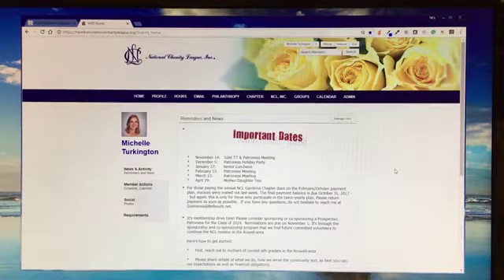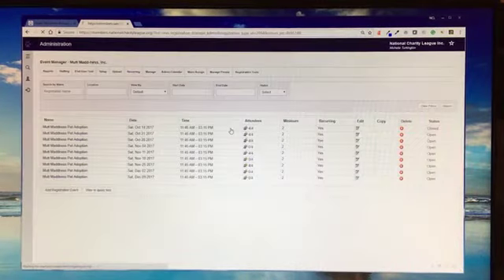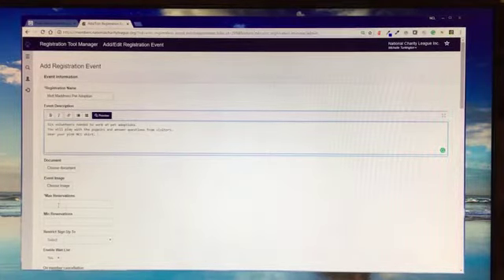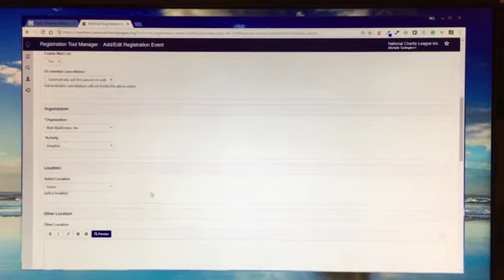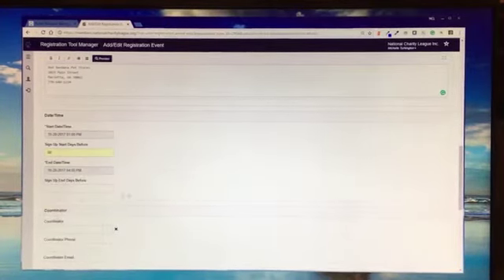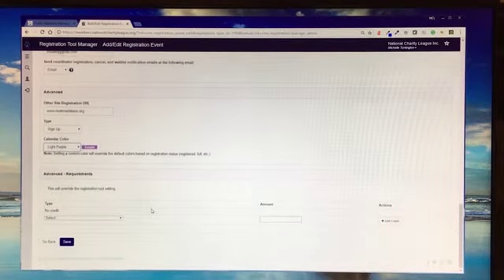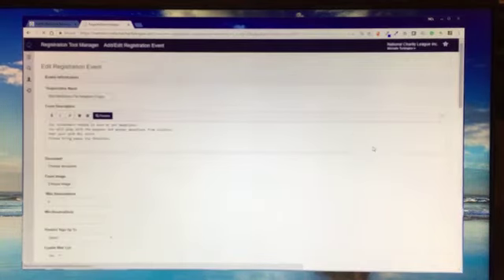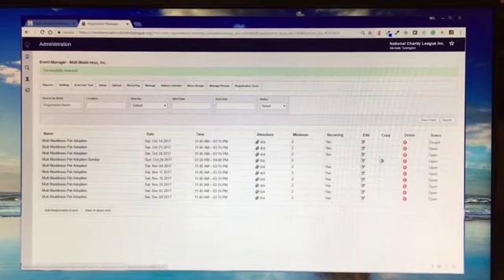How to add a philanthropy event to the NCL website calendar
This will show you how to add a philanthropy event to the NCL website.